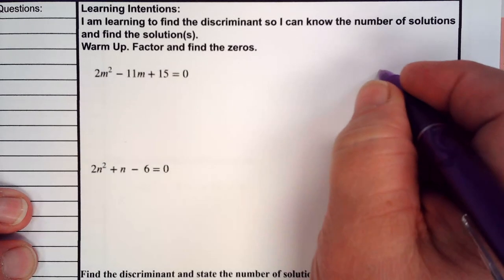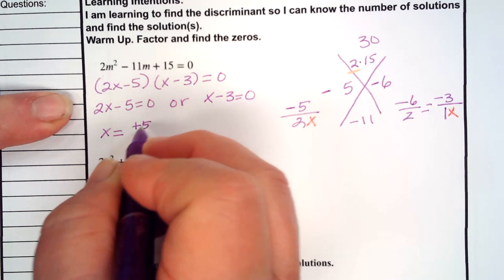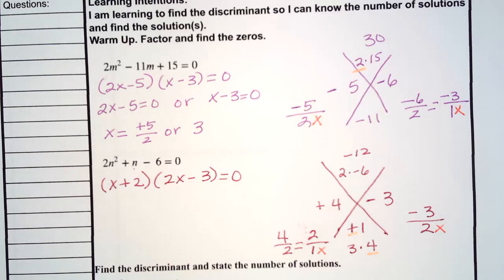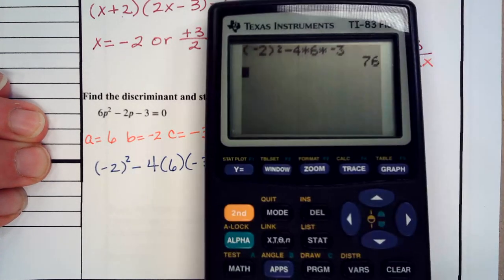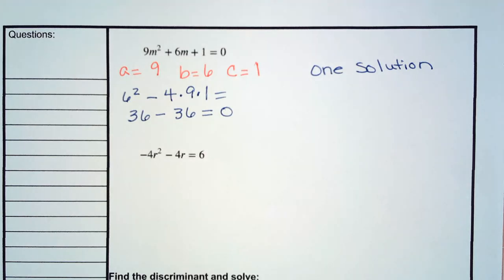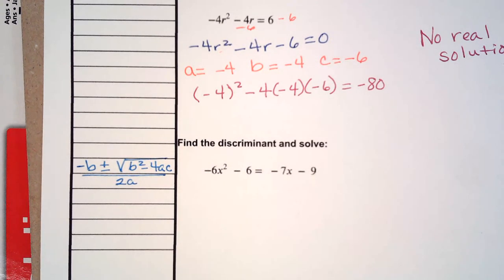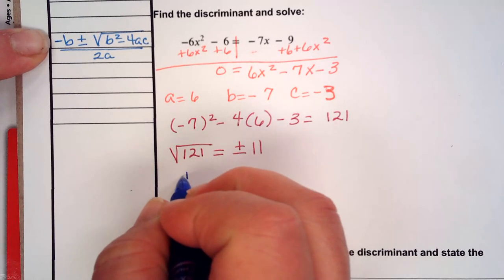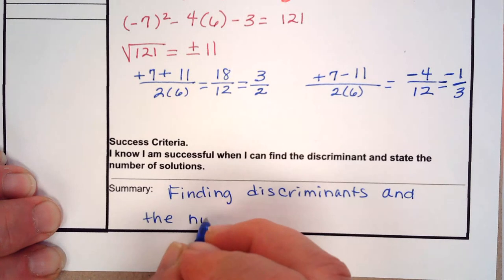Finding the Discriminant Day 2